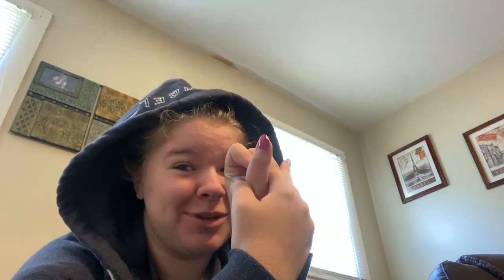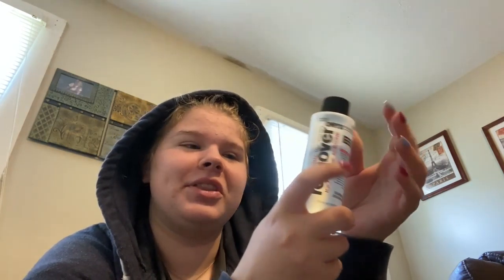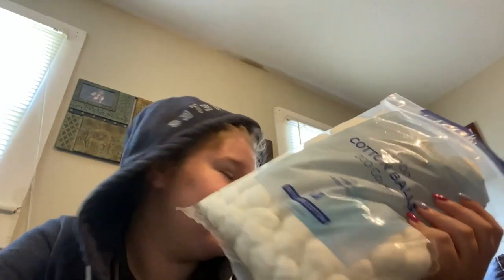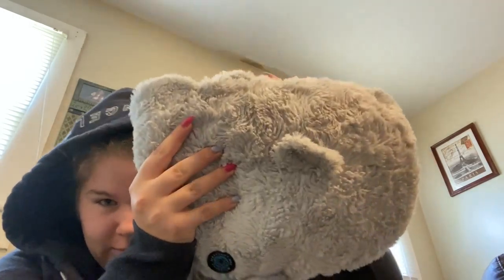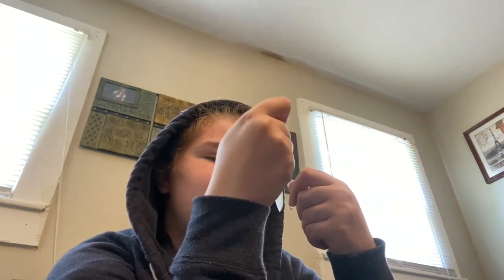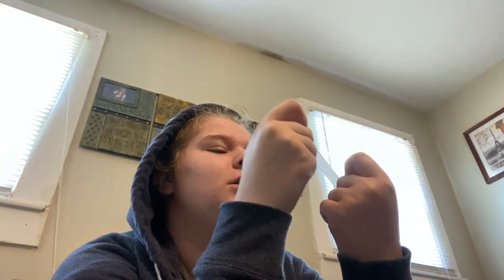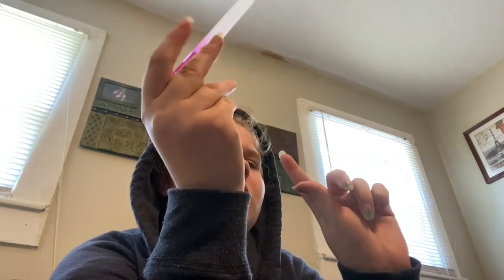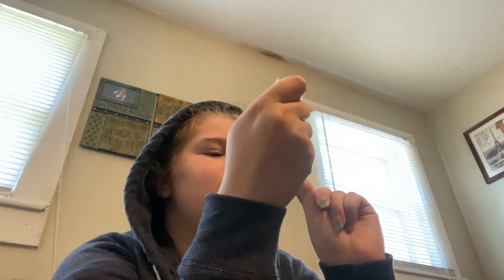in which paige lauren puts sea critters on her nails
Links to Some Featured Critters